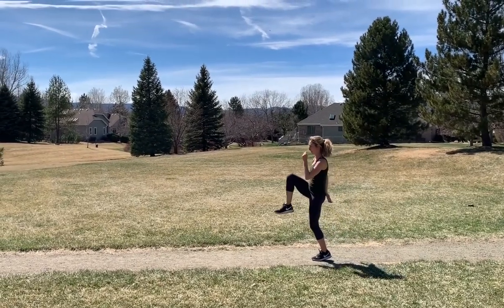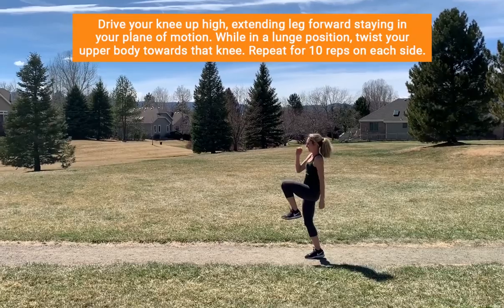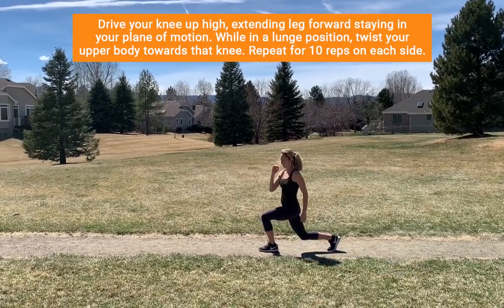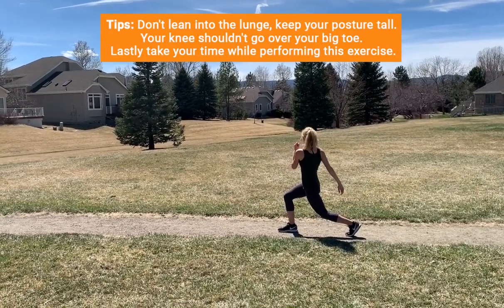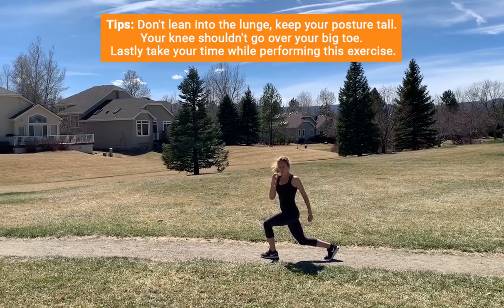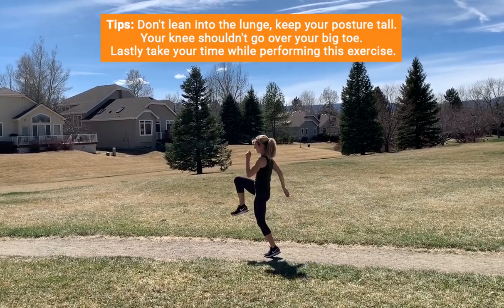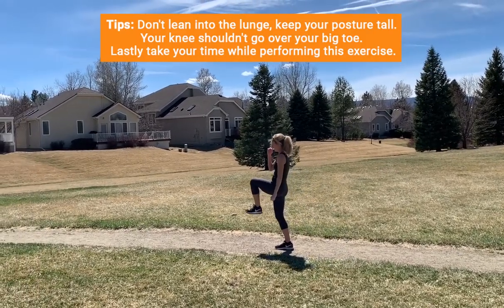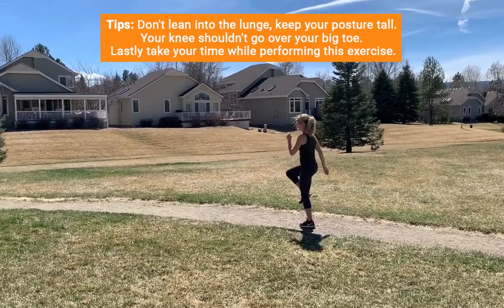Training Tips with Coach Guy - Lunge With A Twist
Lunge with a twist is a great strength exercise to build the muscle strength.  With this exercise always remember to stay in good form and in your plane of motion.